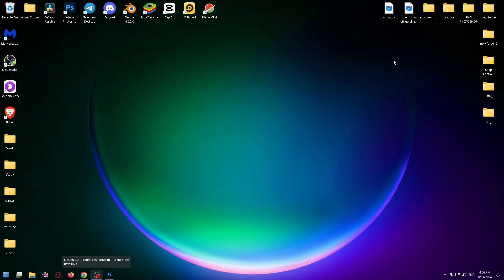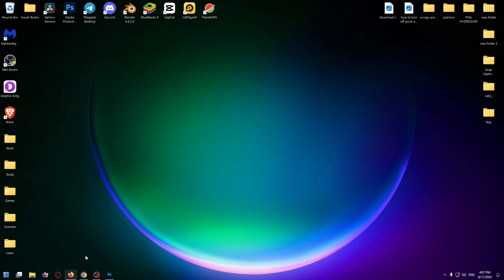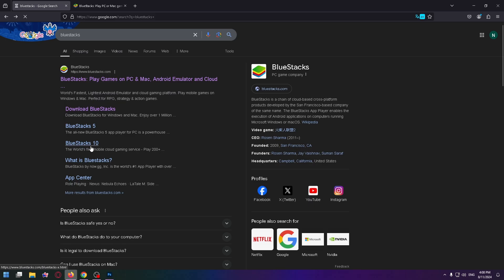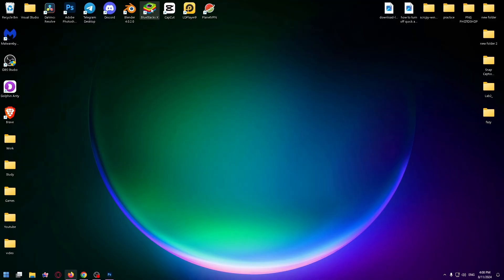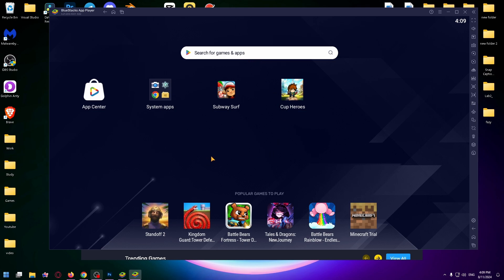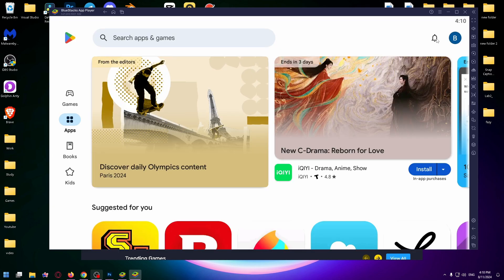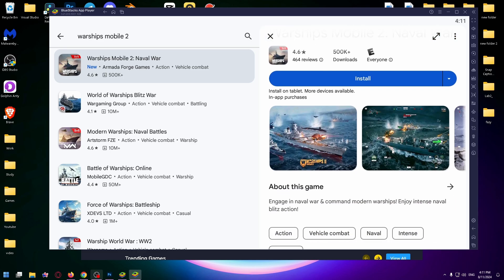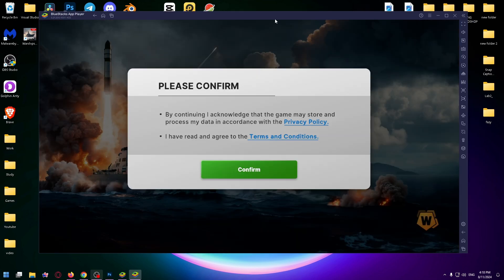How To Download And Play Warships Mobile 2 On PC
how to download warships mobile 2 on pc | how to install warships mobile 2 on pc | how to play warships mobile 2 on pc